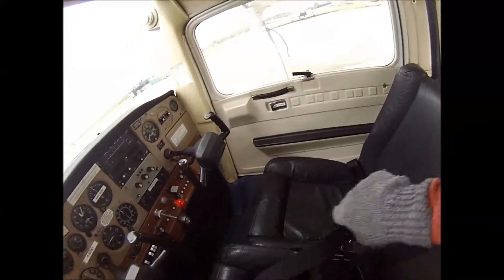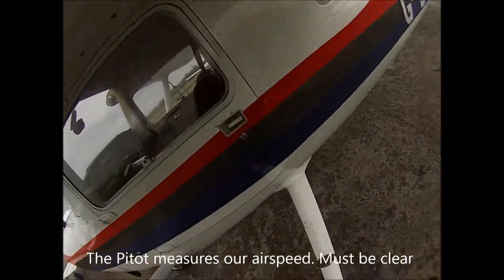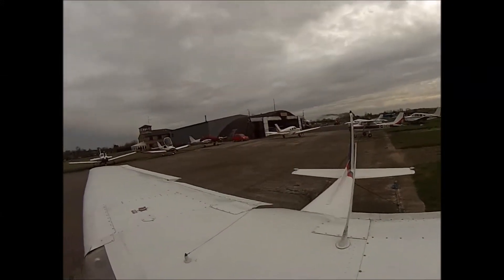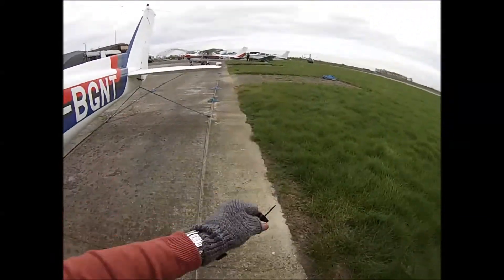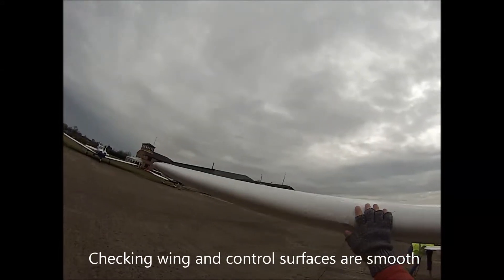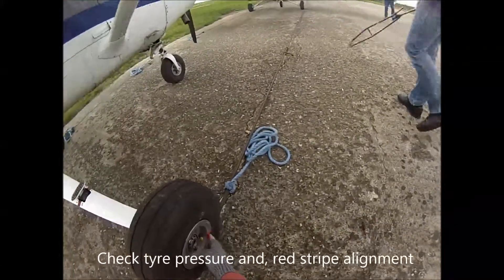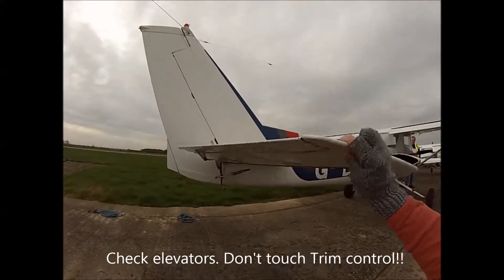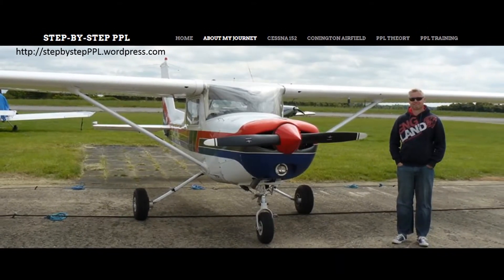C152 External Checks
See @stepbystepPPL perform basic pre-flight external checks on a Cessna 152 prior to circuit training at Conington (EGSF).